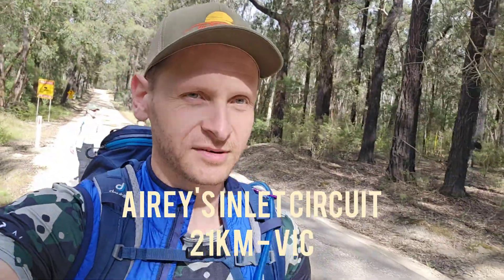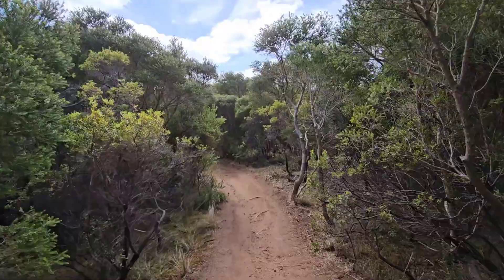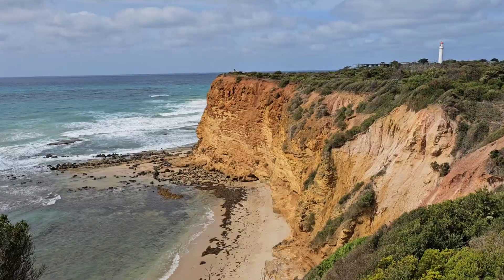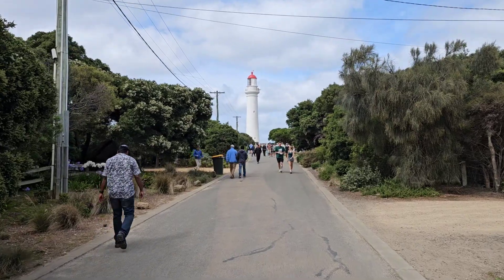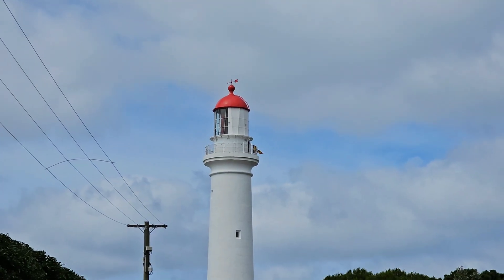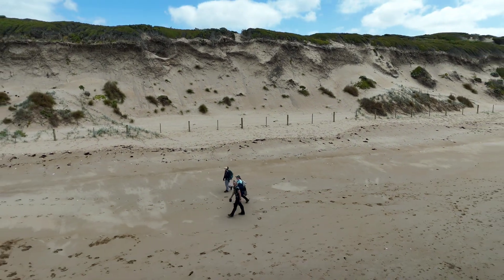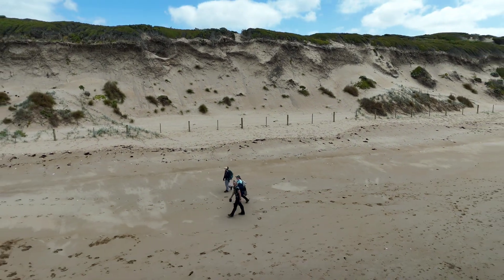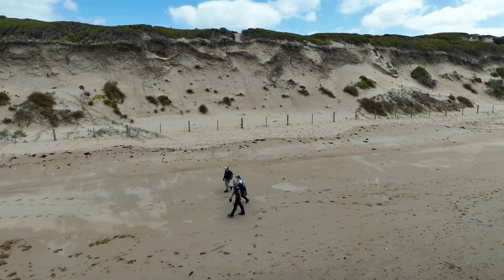Unveiling Aireys Inlet's Coastal Wonders - 20km Circuit Hike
Embark on a journey with me as we explore the breathtaking beauty of Aireys Inlet through a fun and manageable 20km circuit hike! From the enchanting coastline nestled along the Great Ocean Road to the iconic Split Point Lighthouse, every step unveils a new chapter of coastal wonders. Join the adventure, discover hidden gems, and immerse yourself in the tranquillity of this coastal haven.